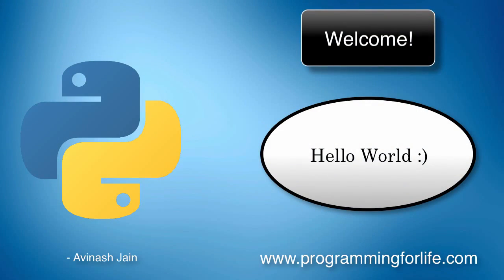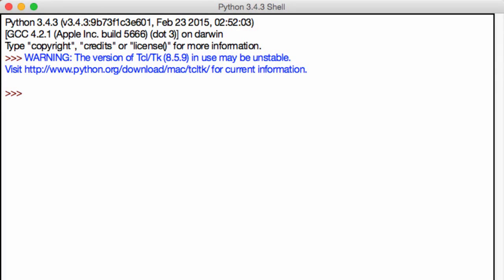01 Up and Running With Python 03 Hello World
Running With Python with Hello World